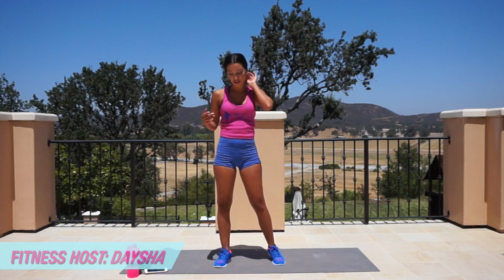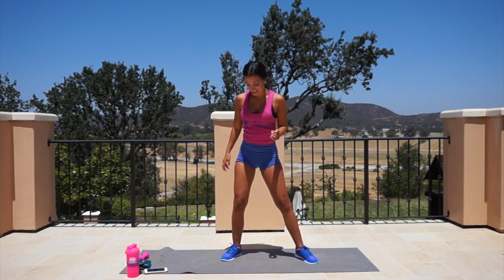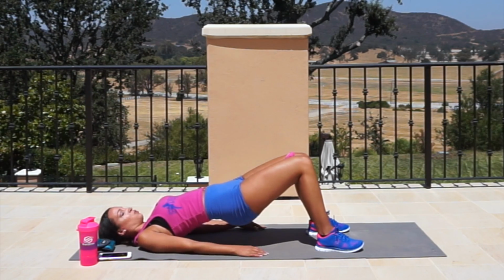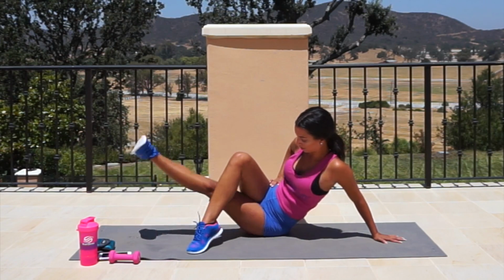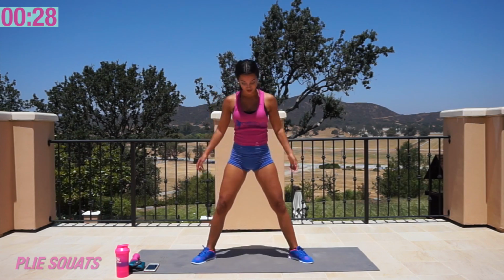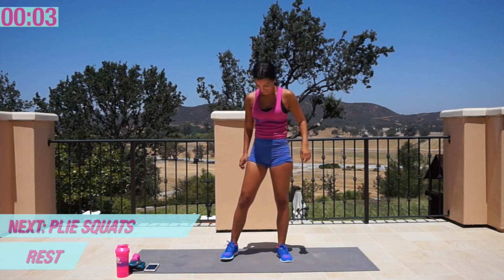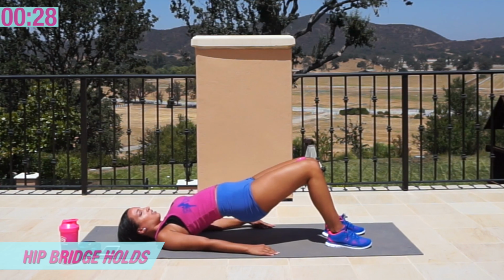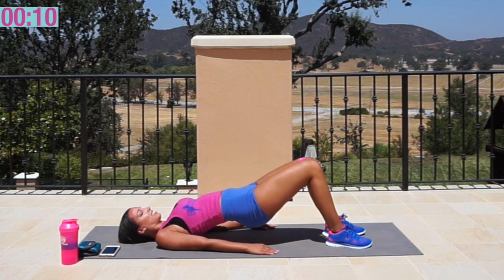Inner Thigh Workout!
**OPEN BELOW FOR COOL STUFF!!**